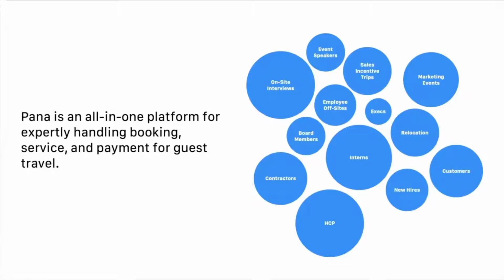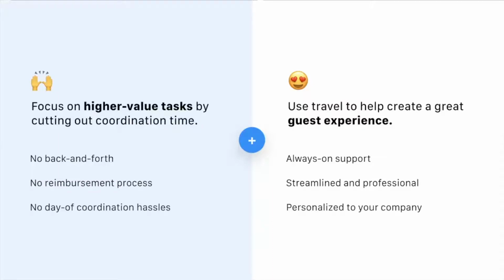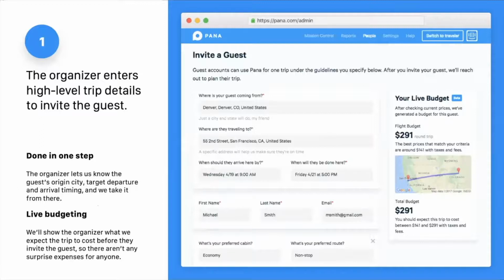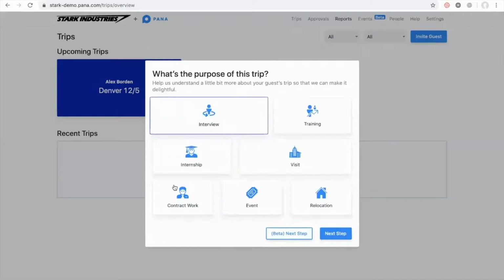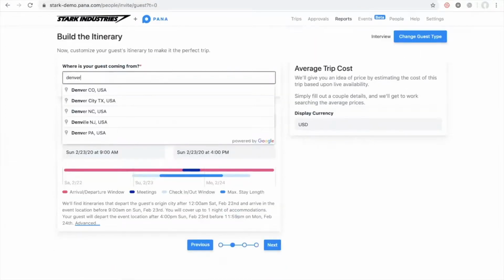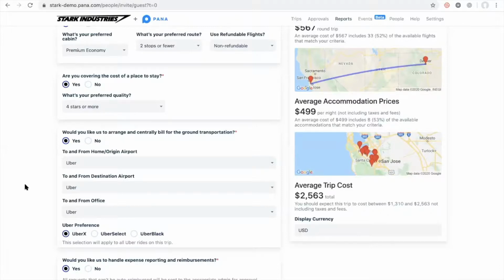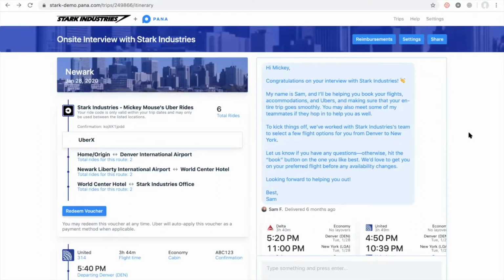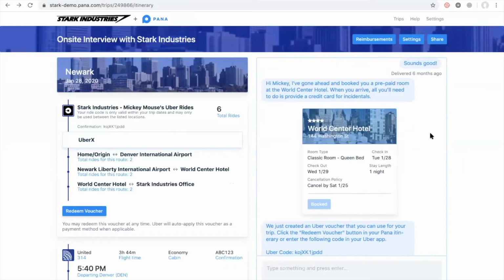Pana Webinar 2/18 Part 2